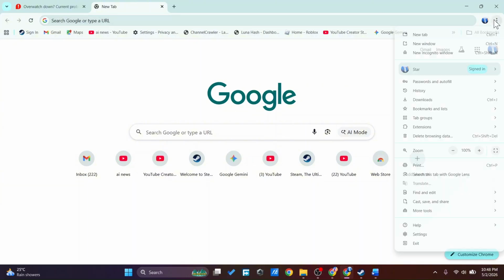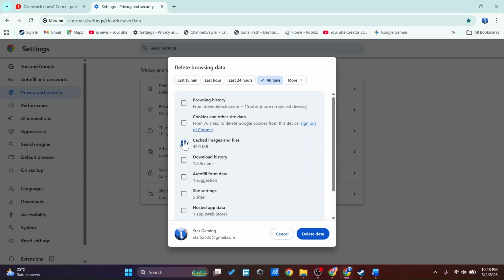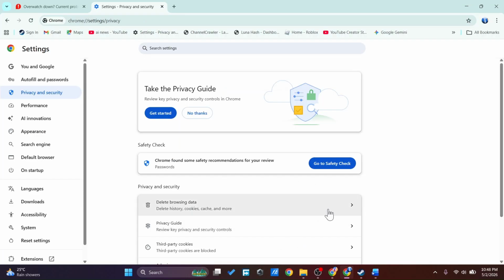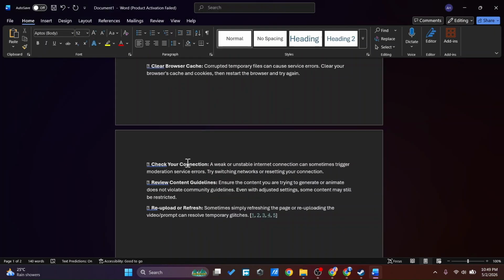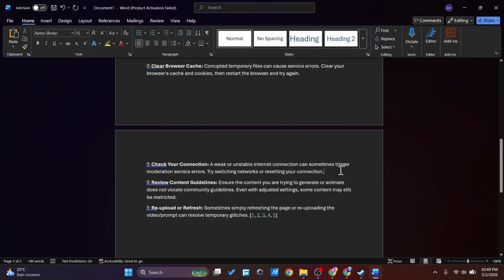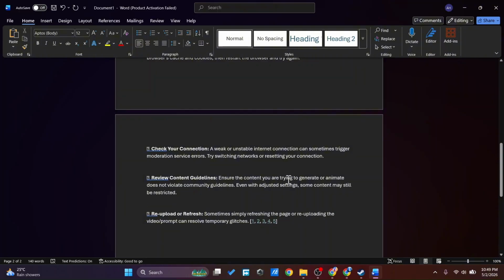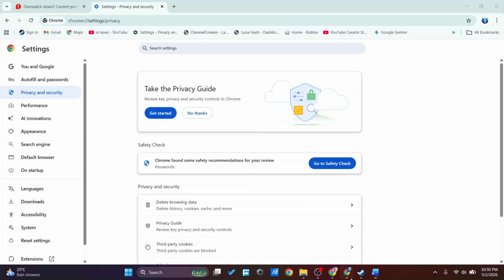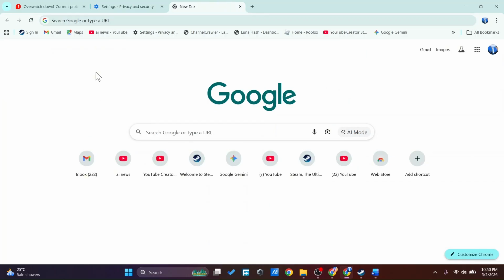Fix Grok AI Video Moderated Problem On PC - Video Moderation Service Error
How to Fix Grok AI Video Moderated Problem On PC - Video Moderation Service Error

Stuck on the Grok AI "Video Moderated" problem or seeing a "Video Moderation Service Error"? In this video, I’ll show you exactly how to fix these errors so you can generate AI videos on X (formerly Twitter) without getting blocked.

We cover the top technical fixes, including clearing the Grok app cache, fixing network issues, and re-prompting to avoid the 3-filter moderation pipeline. Whether you are on X Premium+ or the new SuperGrok tier, these steps will help you bypass common moderation glitches and get your video generation working again in 2026.

Grok Ai Video Moderation Service Error, Grok AI Video Moderated Problem On PC